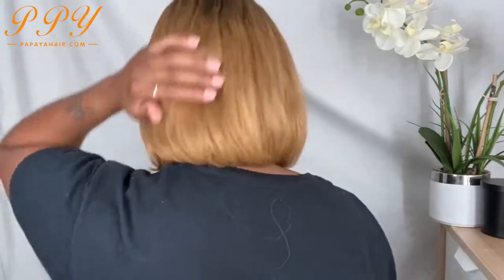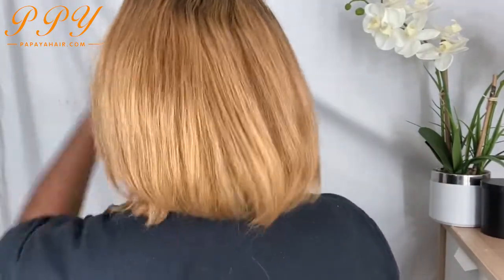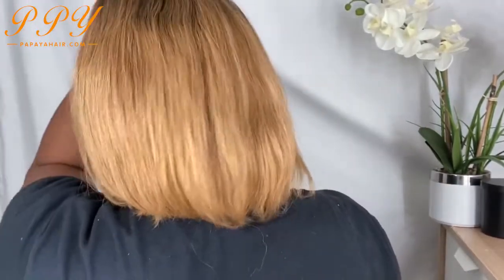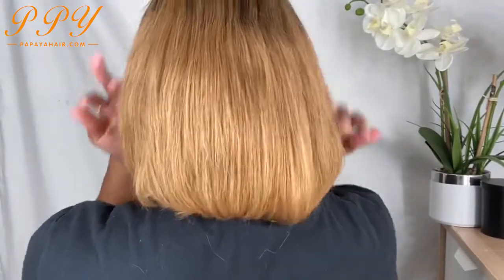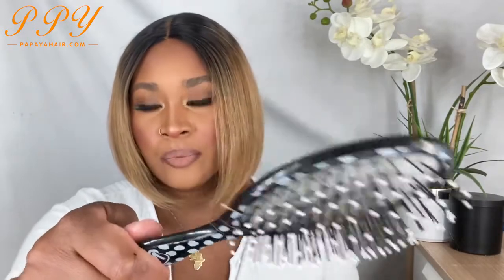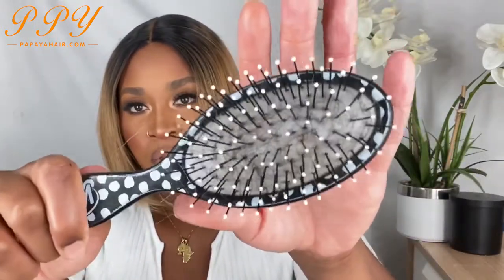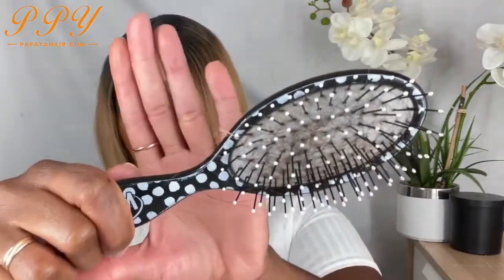Short Human Hair T Part Lace Front Wigs, Ombre Blonde Perfect for Fall Season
Hey all!

All the specs of this t part lace frontal wig are listed in the video!

Hair details: Human Hair Lace Frontal Ombre Short Wavy Bob Wigs 1BT27

100% human hair bob wigs
150% density middle part
perfect for round and square face shapes
chic way to switch up your style.

(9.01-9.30) Best deal this year
Easy wigs friendly to Students

Papayahair
Papayahair provide hair extensions of various textures and colors, made of 100% human hair, No bad smell with a small amount of shedding and barely tangled.
What we are donging: Every day people spend a lot of time in the morning to dress up, especially in hair styling.
Papayahair provides a series of time-saving wigs, and you can complete your hairstyle in minutes.
Papayahair is committed to changing your appearance in minutes.
You can be anyone you want to be!